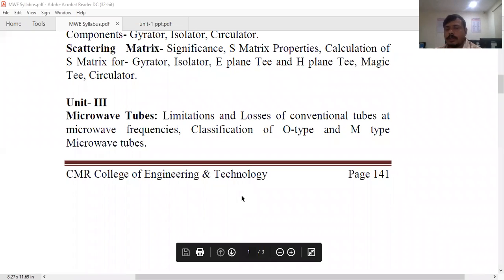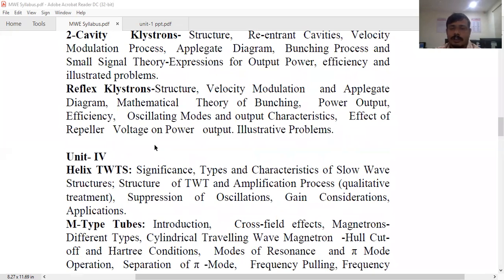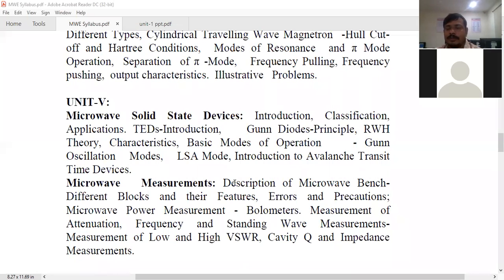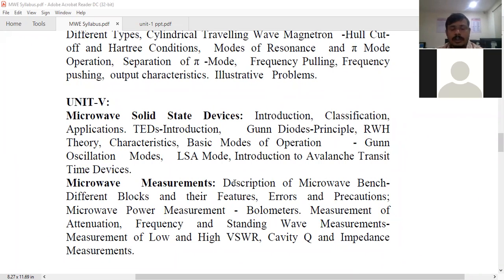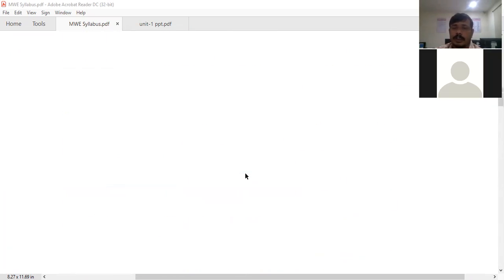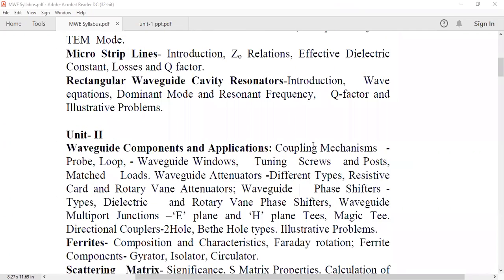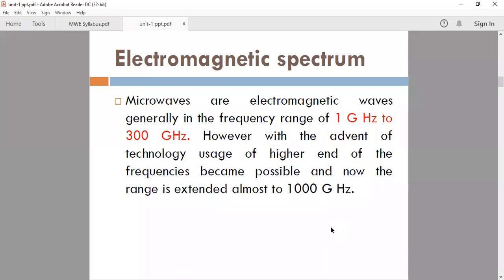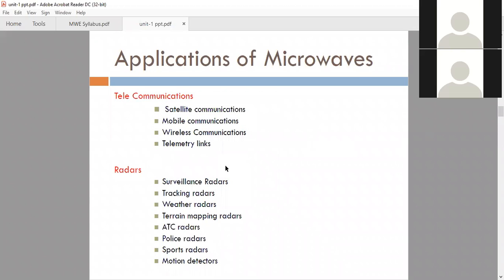Microwave Engineering Introduction